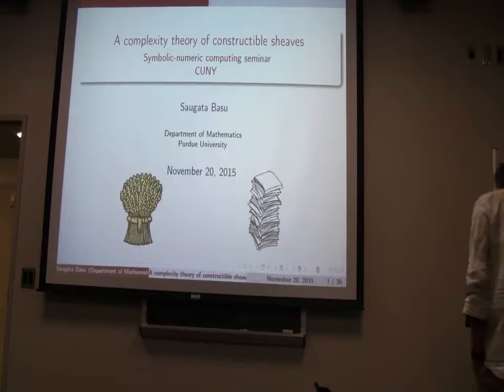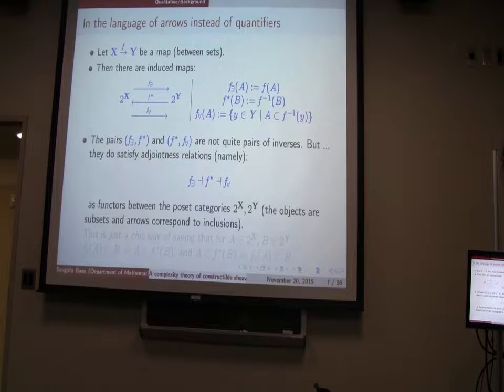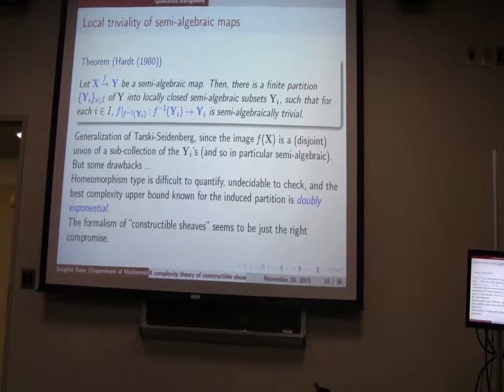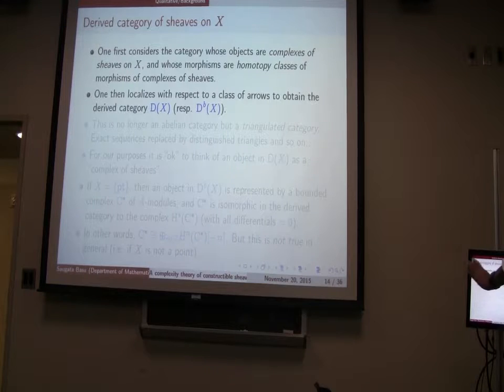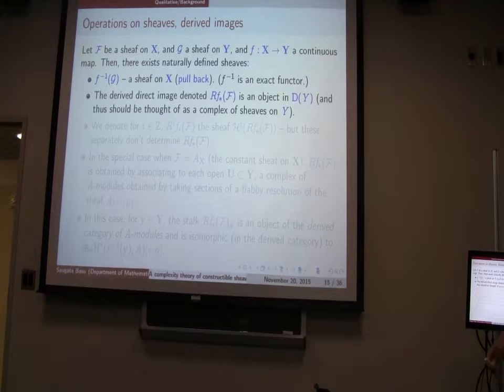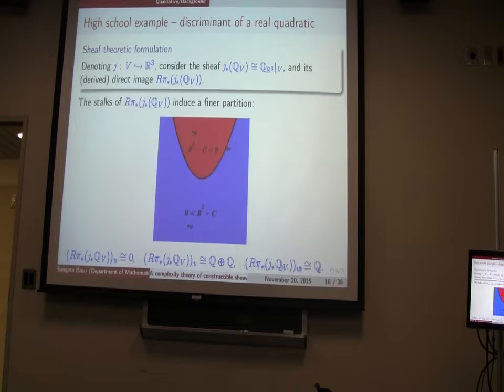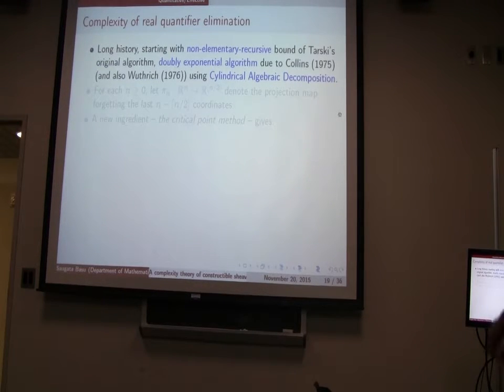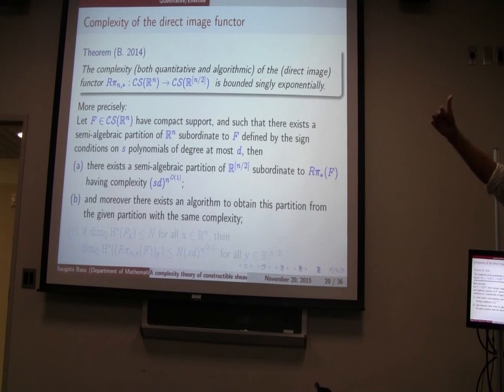Saugatu Basu 11/20/15 Part 1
Title: Complexity of constructible sheaves

Symbolic-Numeric Computing Seminar